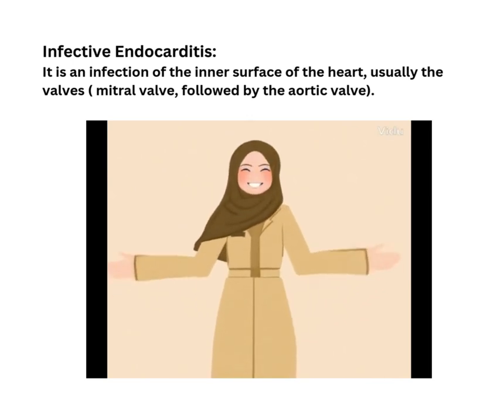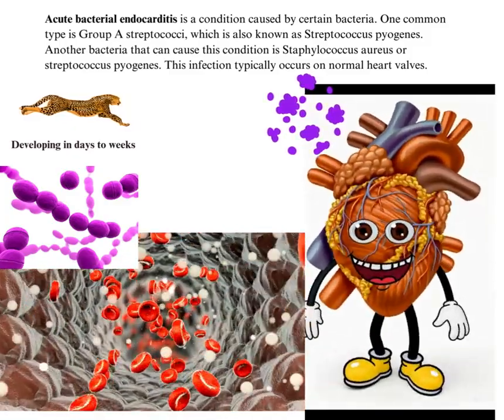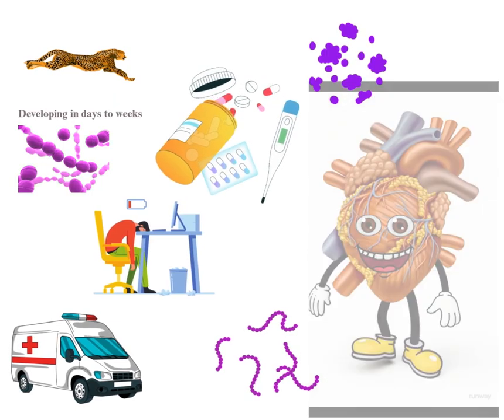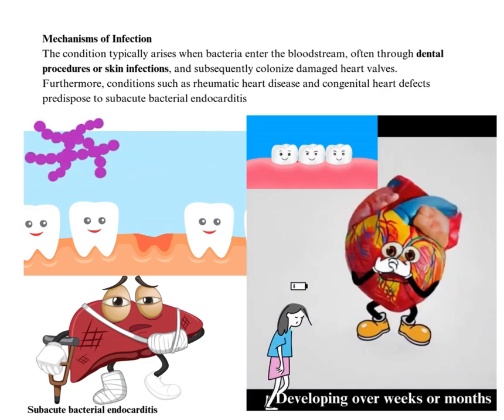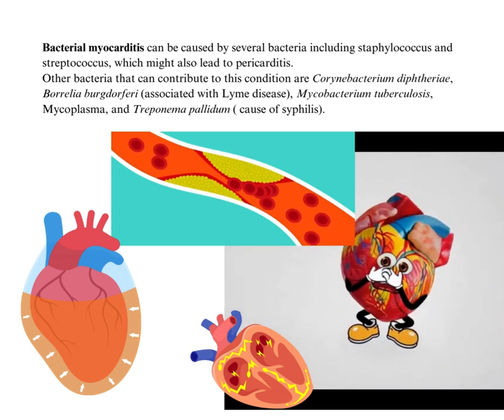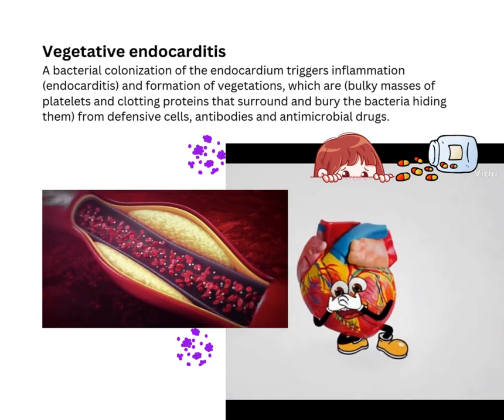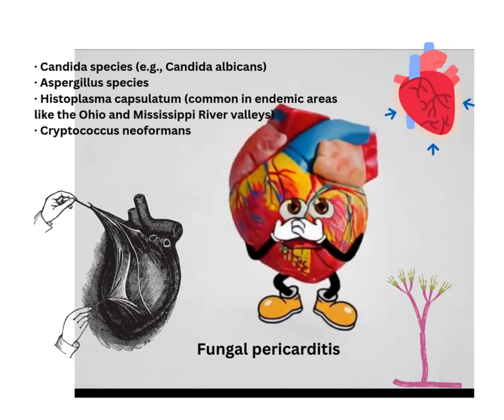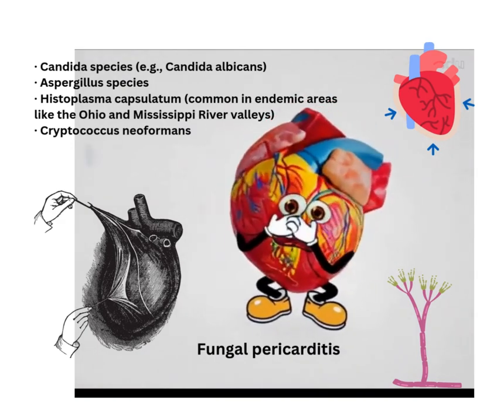Infective endocarditis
Infective endocarditis (bacterial, viral, & fungal)